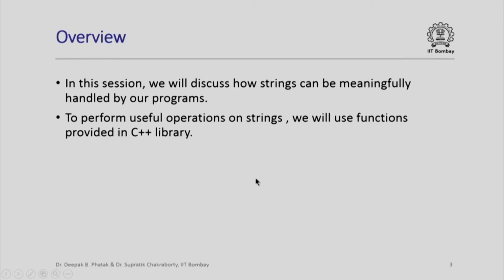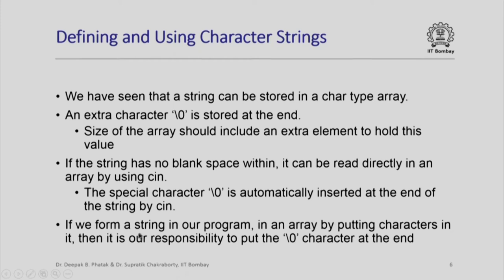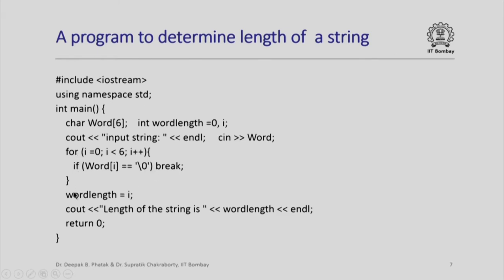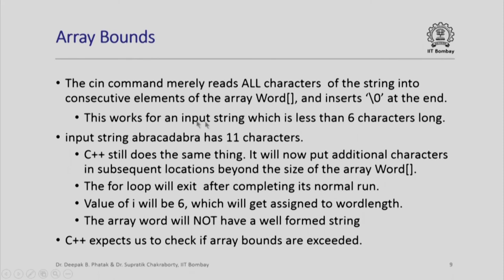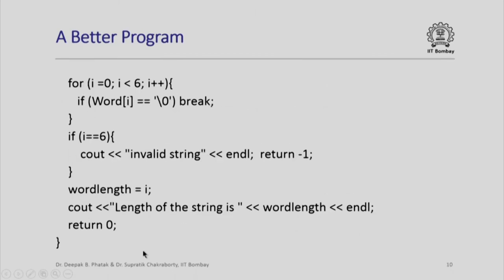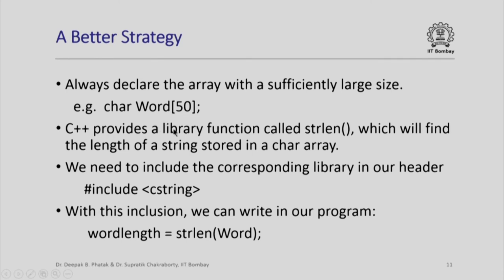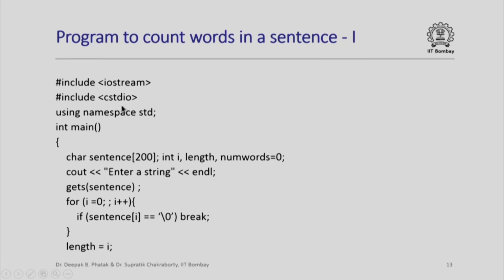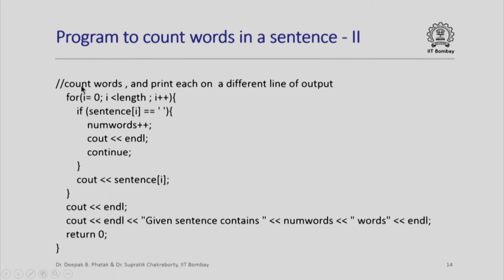CS101x S016 Character Strings